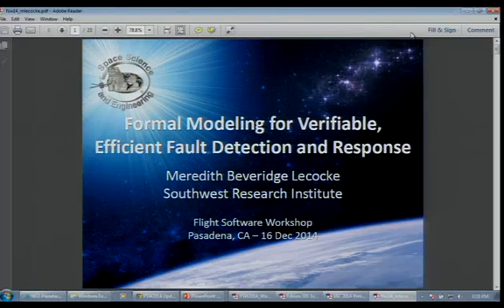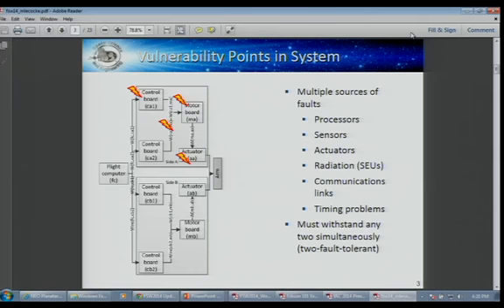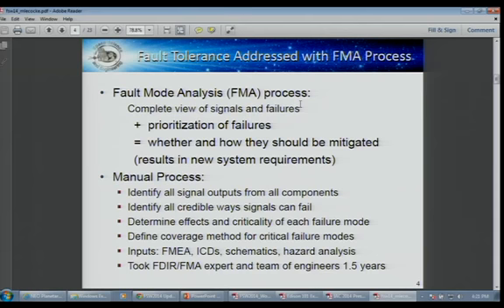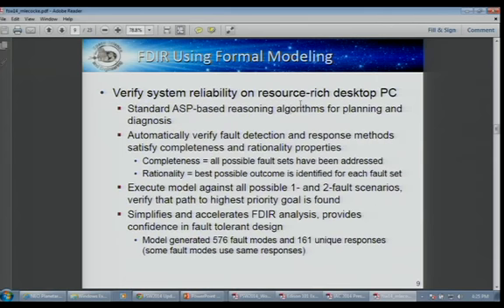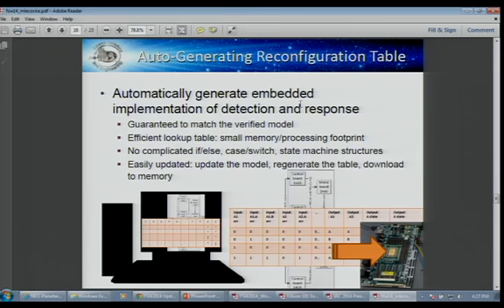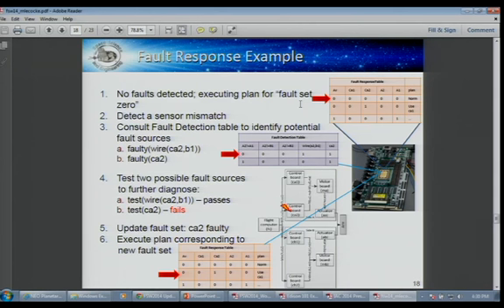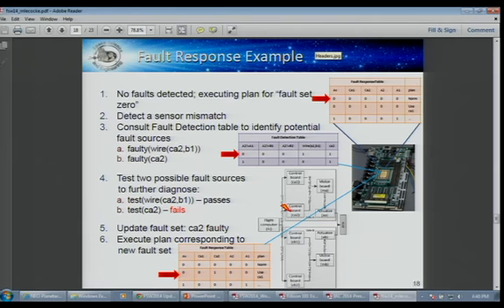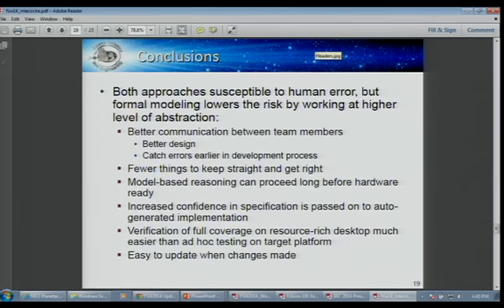Formal Modeling for Verifiable, Efficient FDIR 2014-12-16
Presentation by Meredith Beveridge Lecocke